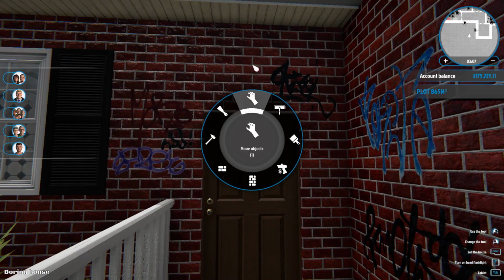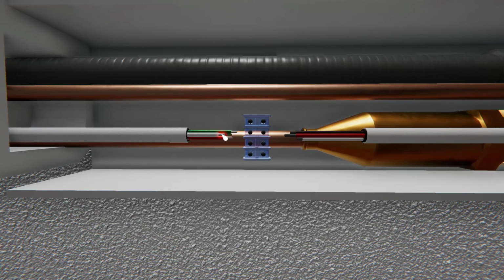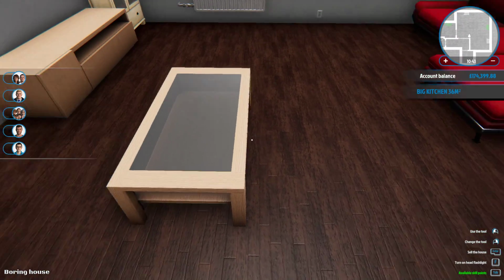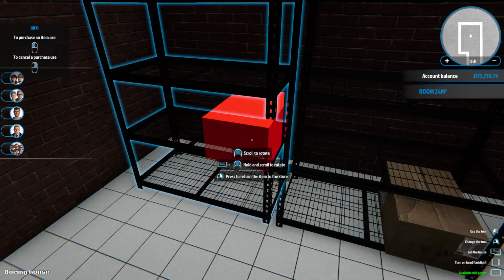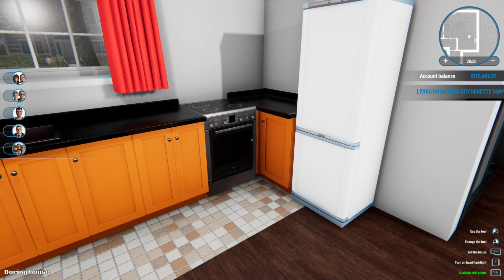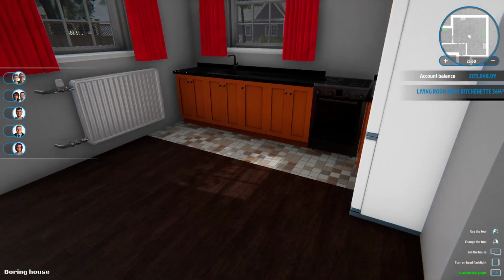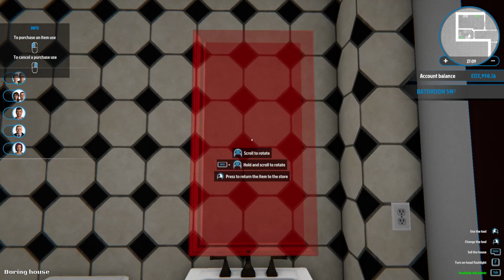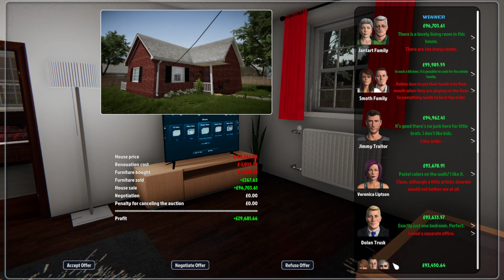Boring house flipped in one episode, Let's Play House Flipper ep 32